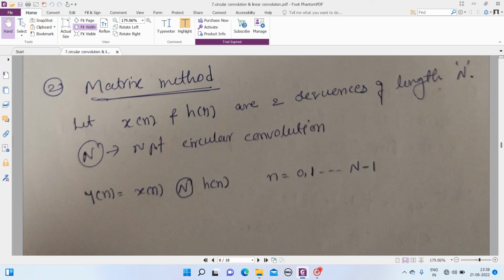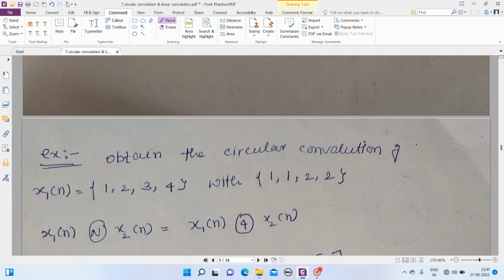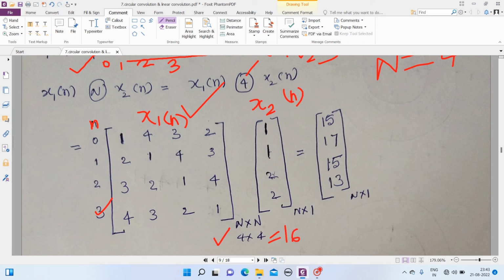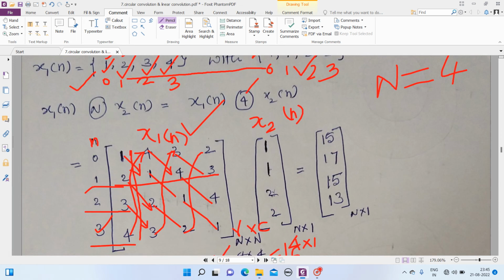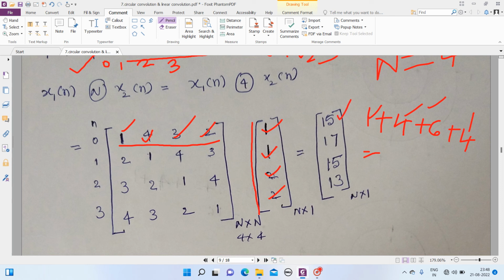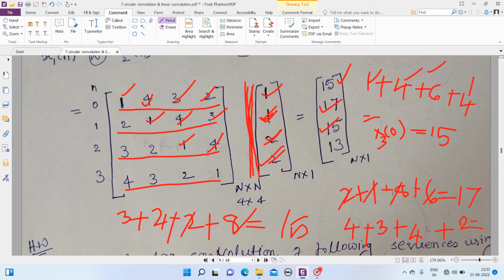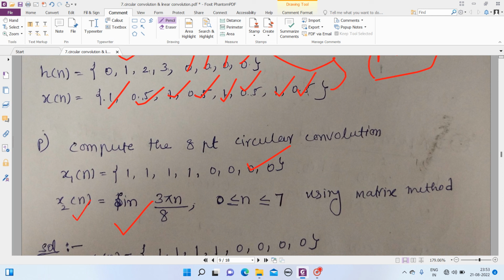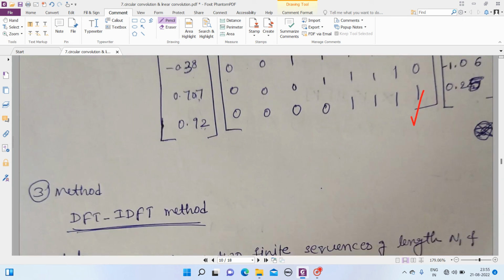DSP .5 -Chapter 1 - Circular convolution - matrix method